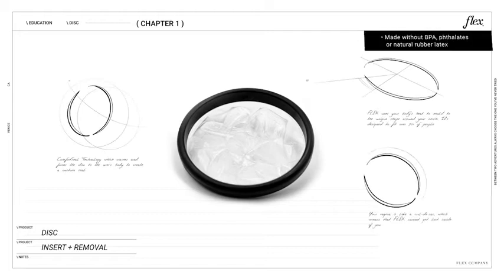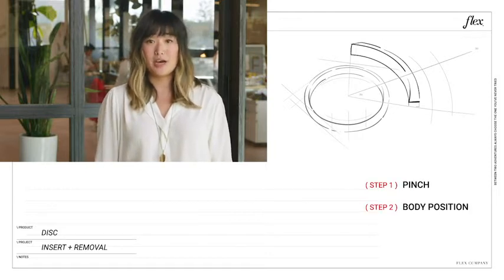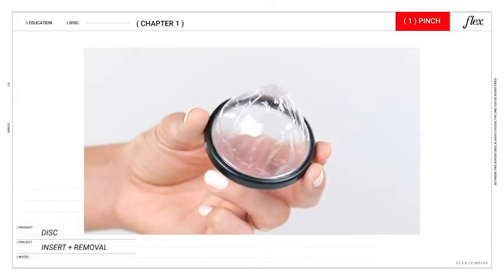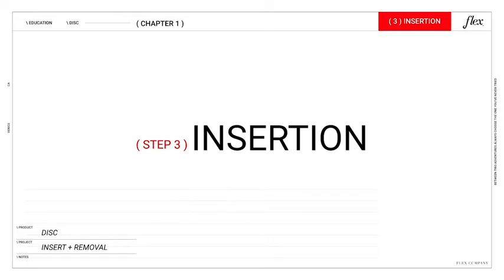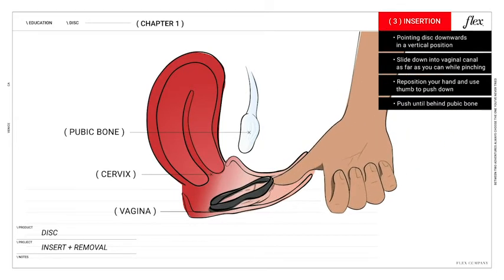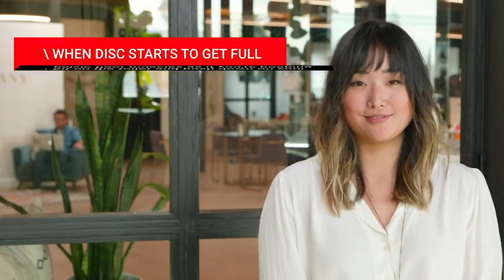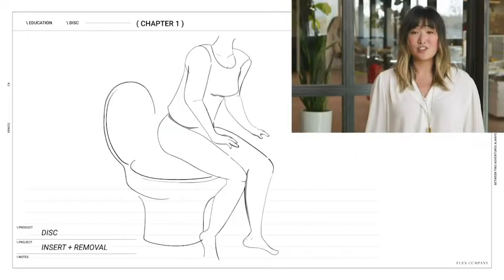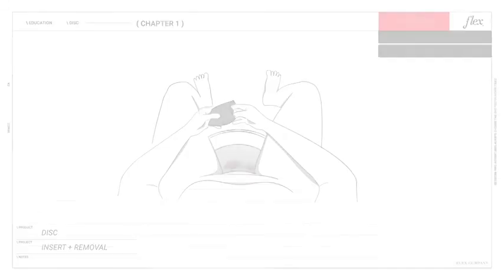FLEX Menstrual Disc - Disposable Period Discs - Tampon, Pad, and Cup Alternative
FLEX Menstrual Disc - Disposable Period Discs - Tampon, Pad, and Cup Alternative - 12 Count - Black